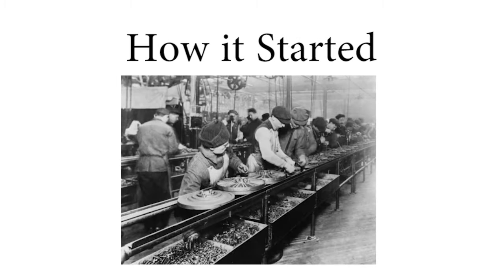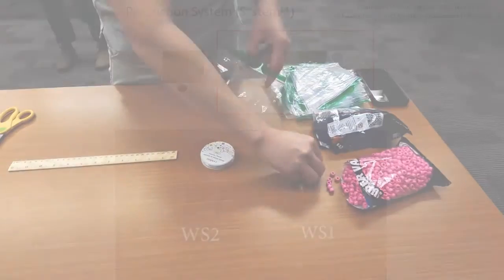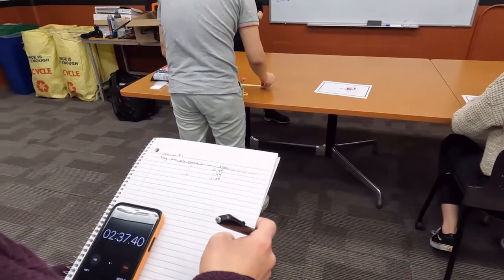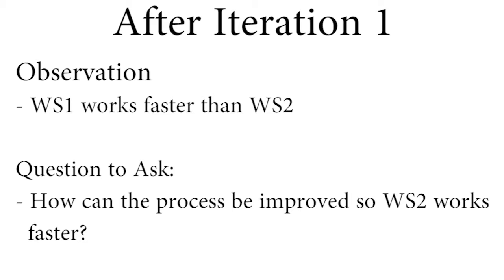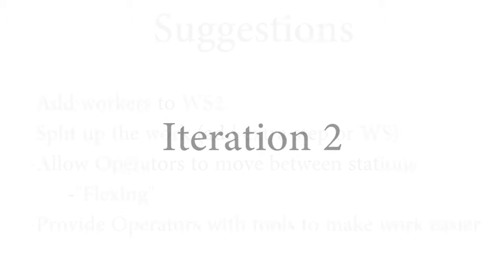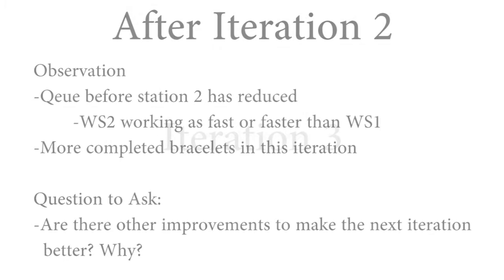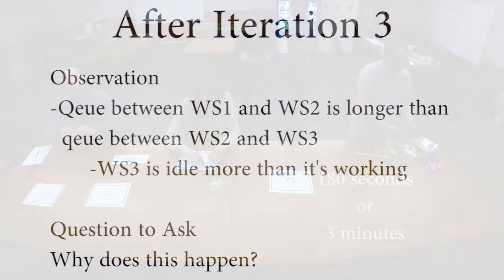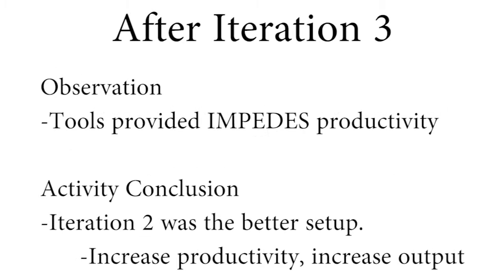MIME Capstone Team Production System Design Activity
OSU students in the Mechanical, Industrial and Manufacturing Engineering created this activity to allow K-12 students to gain experience collecting data and evaluating the performance of a queuing system in a manual production system through hands-on activities